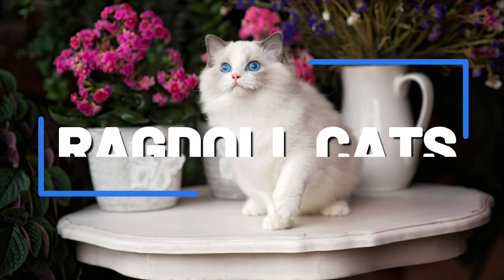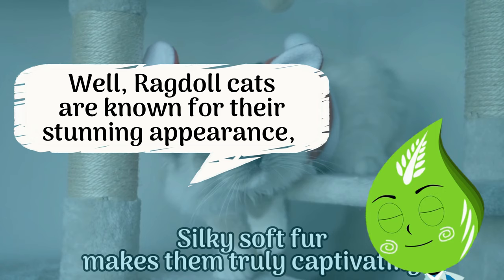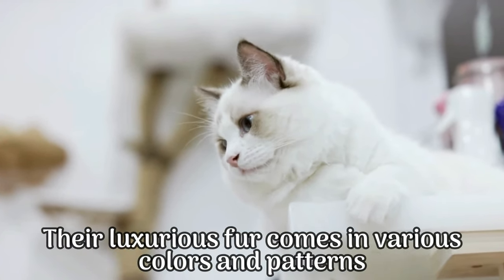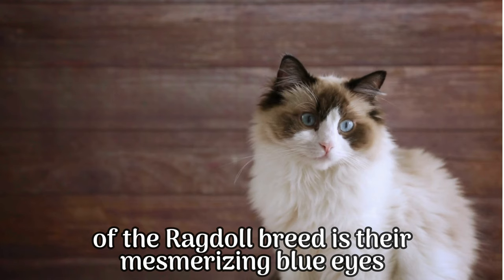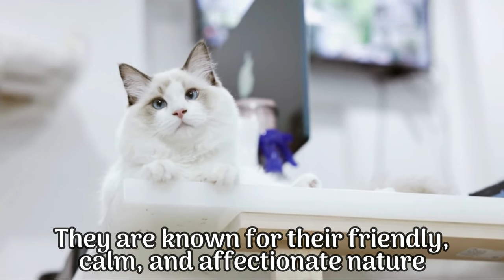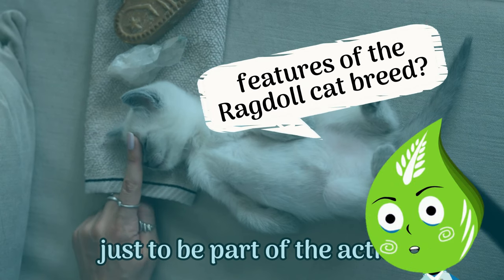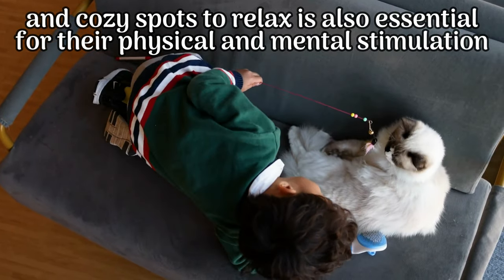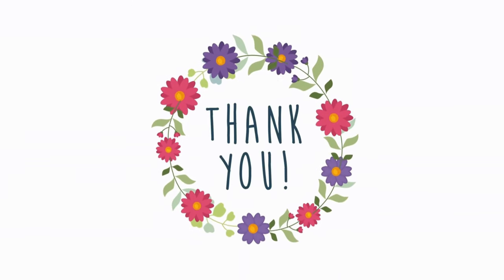Dreamy Data: Ragdoll Cat| Experience Pure Bliss with Ragdoll Cats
Ragdoll cats are known for their striking blue eyes and docile nature. These gentle giants are characterized by their large, fluffy bodies and soft, silky fur. True to their name, they go limp when picked up, making them incredibly relaxed and easygoing. Ragdolls love to be held and cuddled, and their calm and affectionate personalities make them perfect companions for families and individuals alike. With a curious and playful spirit, these lovable cats bring joy and tranquility to any home they grace with their presence.